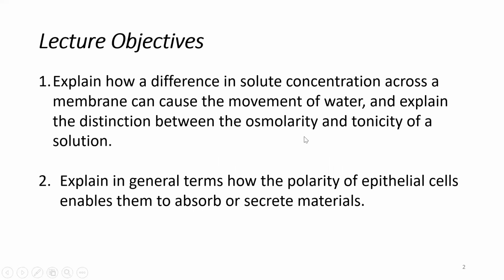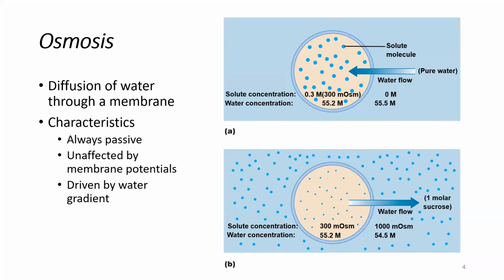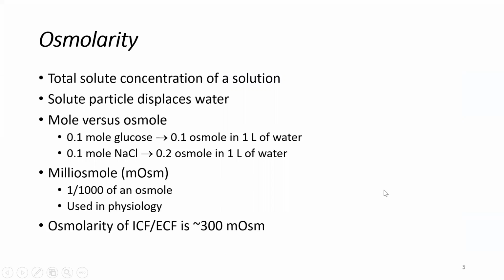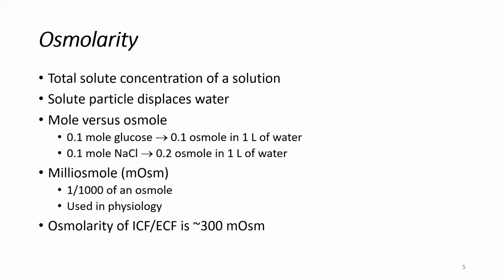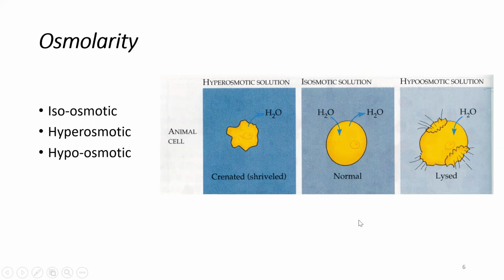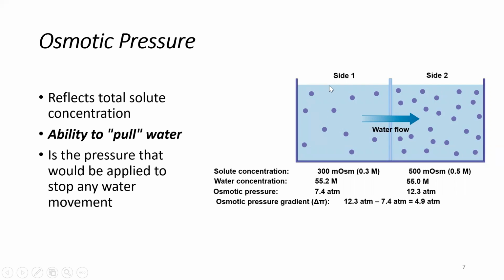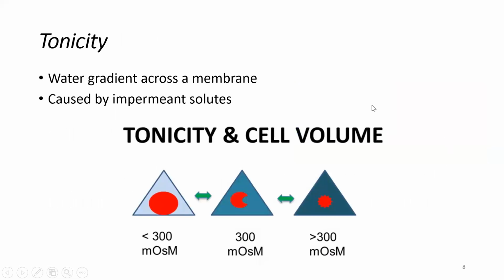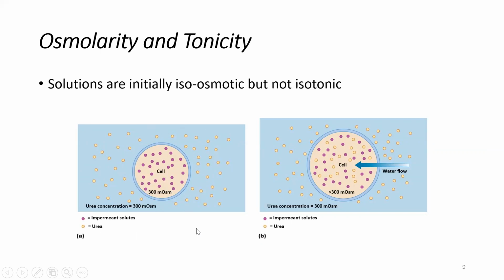BIO2510 10 07 20 Part 1